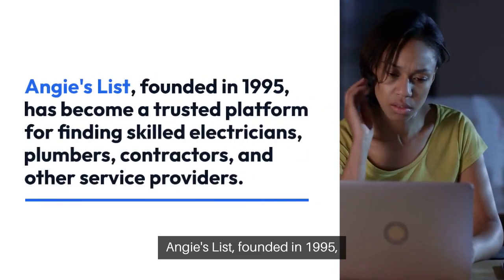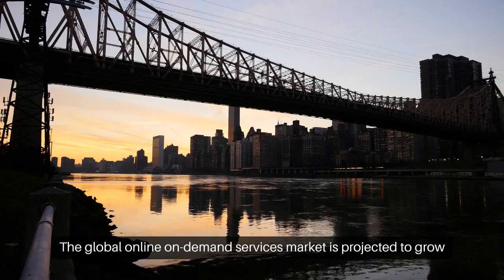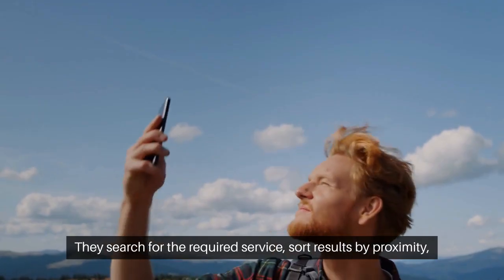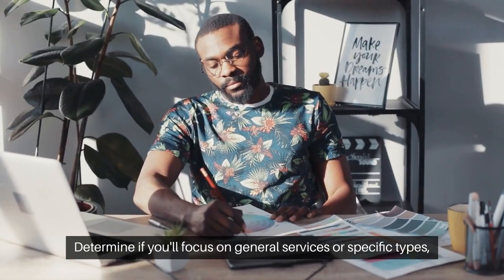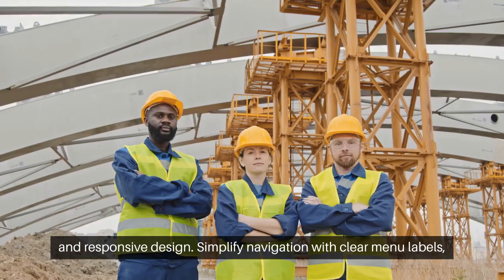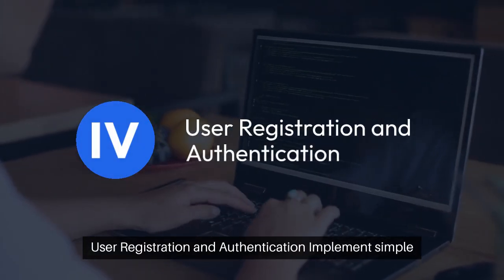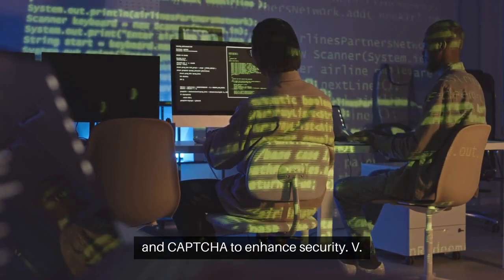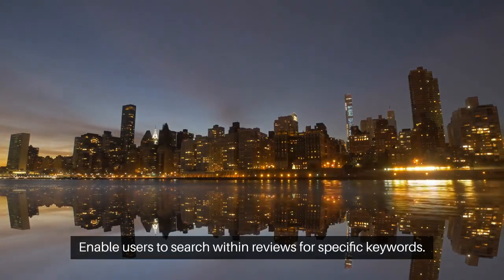How to Build a Website Like Angie's List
Discover how to create a website like Angie's List with our step-by-step guide. Learn about research and planning, intuitive design, selecting the right technology stack, and robust database management. Develop a content strategy to attract users and businesses, set up secure user registration, and enable business listings and reviews. Explore monetization strategies and effective marketing efforts with SEO, social media, and email campaigns.

Ensure functionality through thorough testing and gather feedback for improvements. Maintain and update your site regularly, and understand the costs involved in building a similar platform. Start creating a valuable, user-centric website today